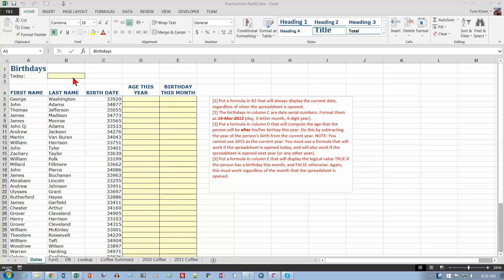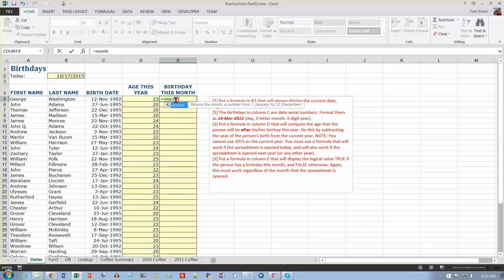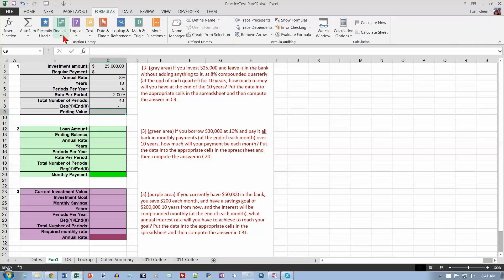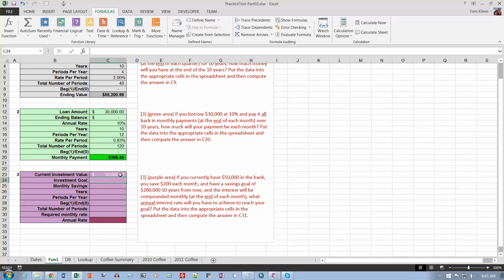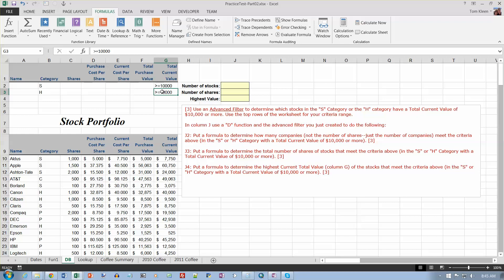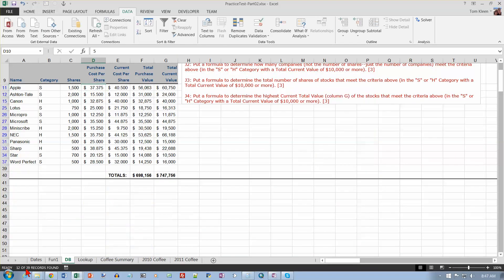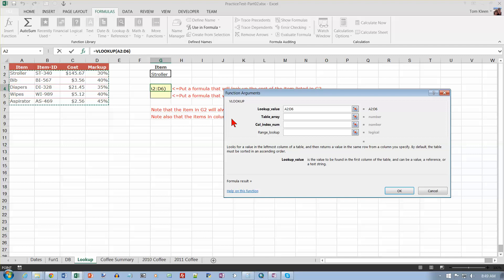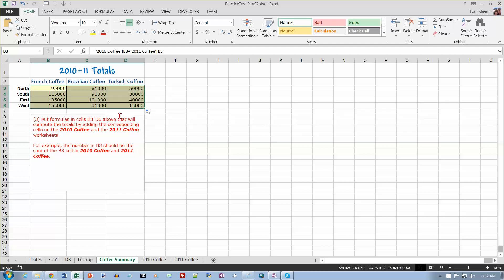Excel 2013 Practice Test for Excel Test #2